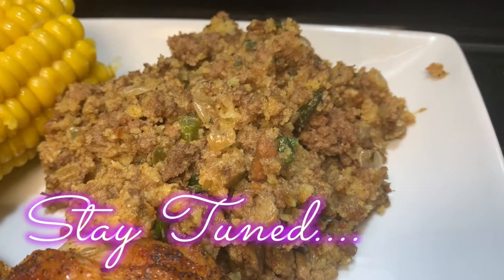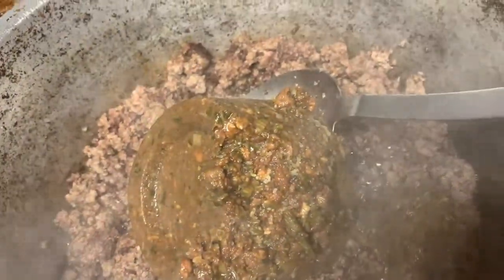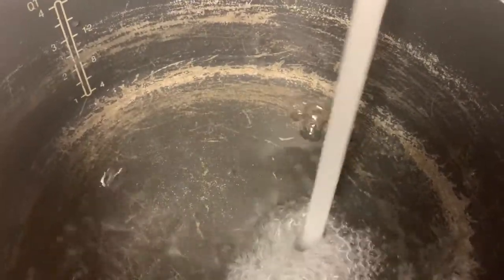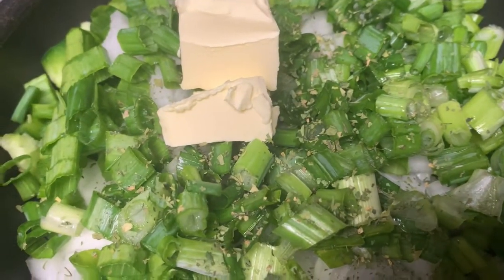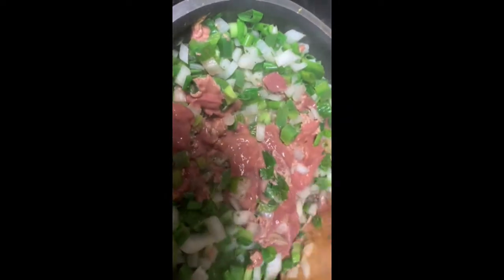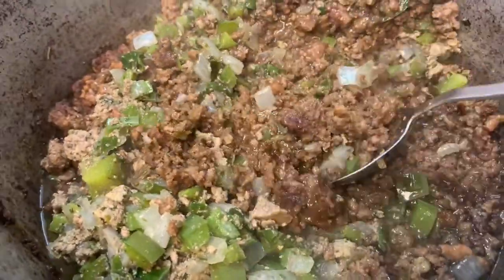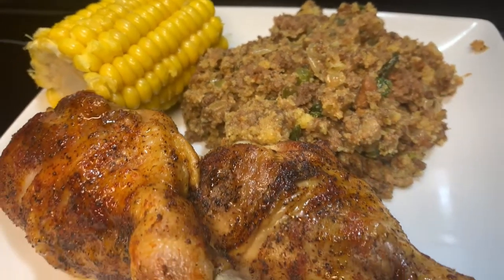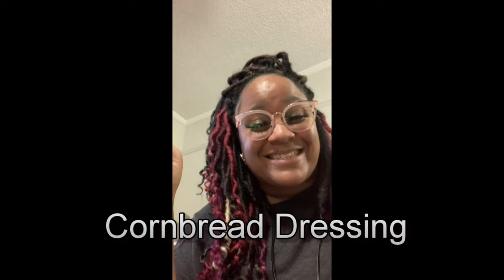BEST Delicious Cornbread Dressing | Southern Recipe | Tasty Food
Don't miss Giveaways, Wig Reviews, Cooking Videos, Vlogs, Hauls, and so much more.

FAQ:
Q: What is your old channel name?
A: 121085babygirl
Q: What editing software you use to edit your videos?
A: iMovie
Q: What video equipment do you use to record your videos?
A: I use my iPhone XR and sometimes my Canon PowerShot SX20 IS Camera

Any Questions for me that I didn't answer in the comments, I will try to answer them in my Q & A video. The reason is because it takes a lot of time to answer questions from everyone in the comment section.